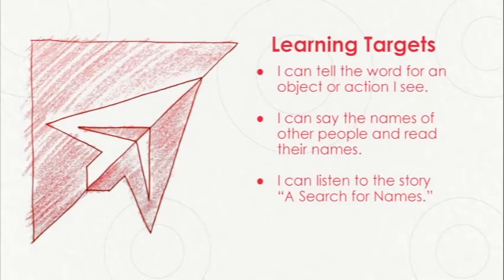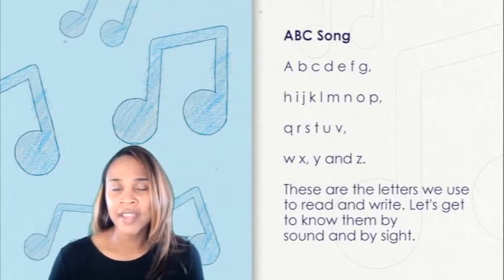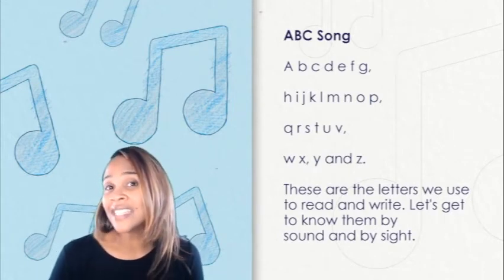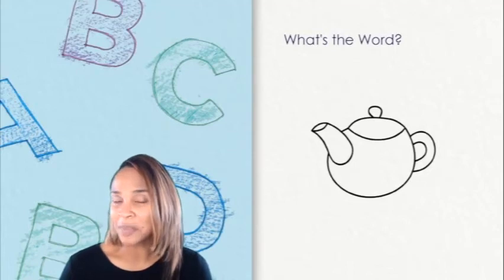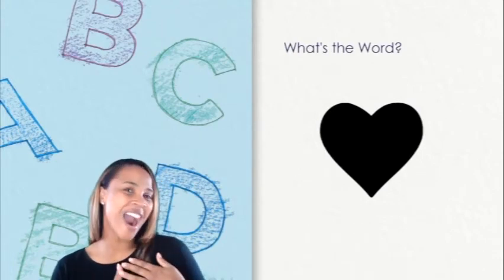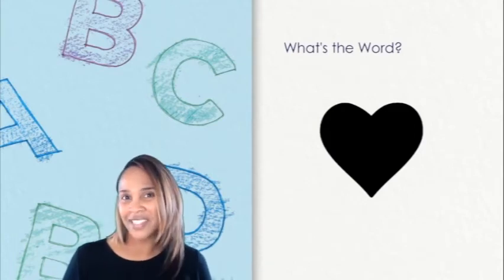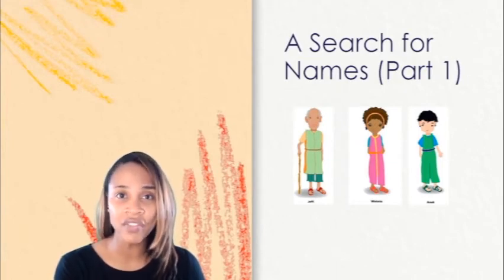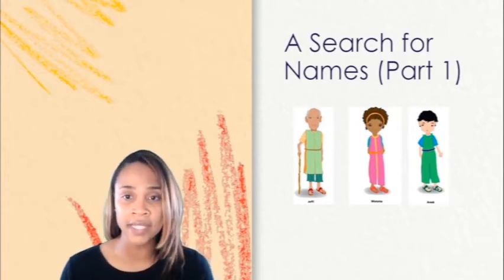KINDERGARTEN LESSON 1